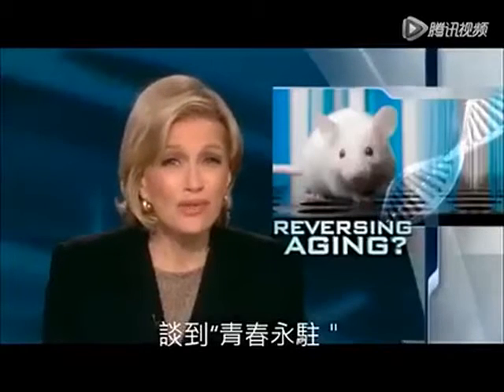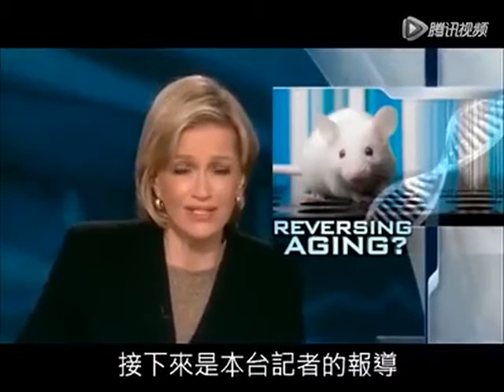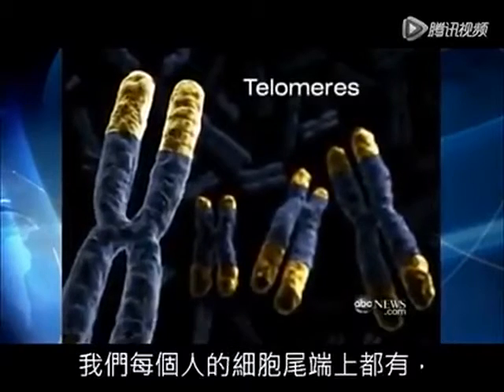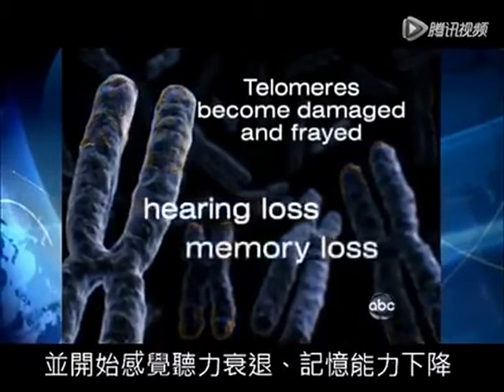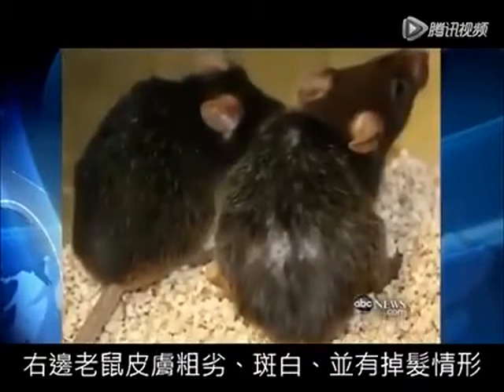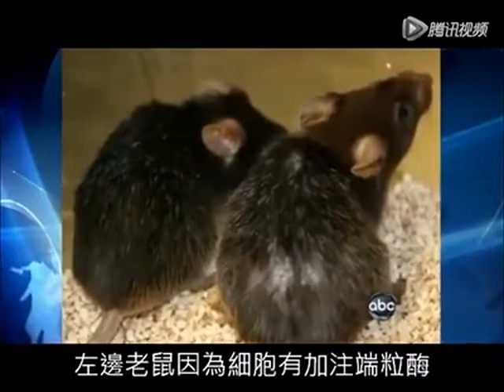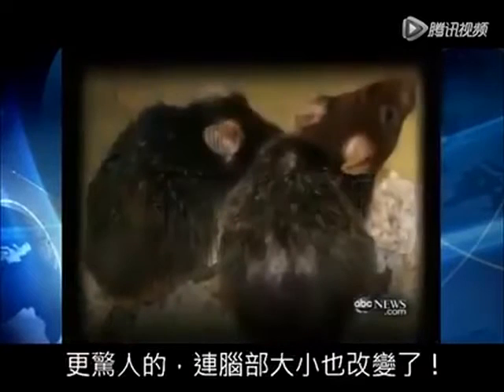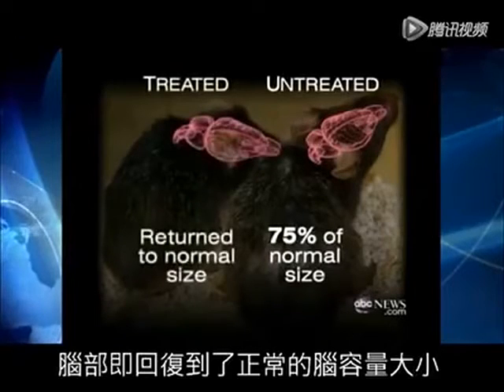美國ABC報導 端粒是不老的秘密 1:50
美國ABC報導 端粒是不老的秘密

延長端粒延長老化、回復年輕

染色體一生最多分裂50次，每2.4年分裂一次，每次分裂會讓端粒減短，直到端粒不能在複製的時候，染色體就會停止分裂，人就會老化死亡，端粒酶是酵素的一種，能讓端粒恢復健康，讓染色體繼續進行分裂，可以延後老化的速度。

端粒的發現~2009年榮獲諾貝爾醫學獎
端粒酶的發現~2011年再度榮獲諾貝爾醫學獎